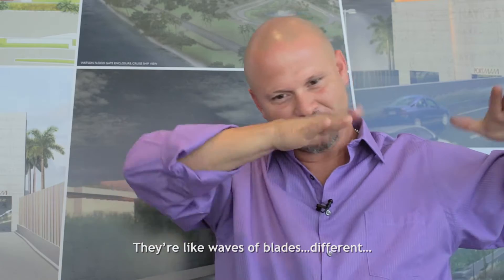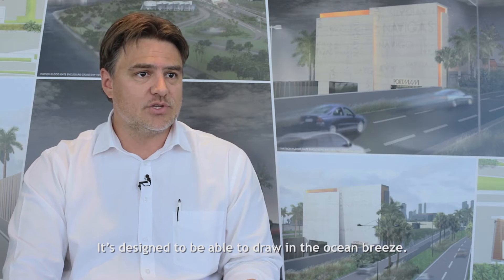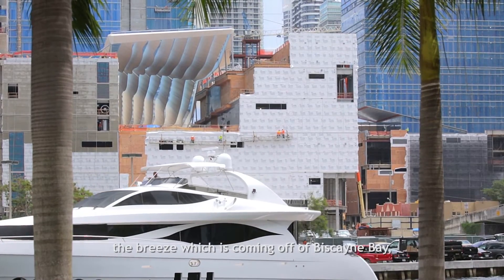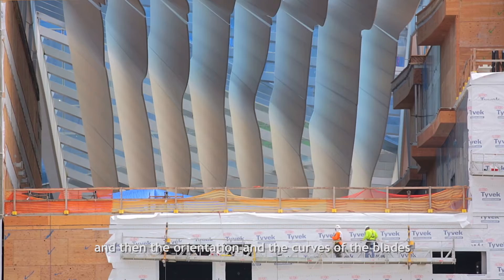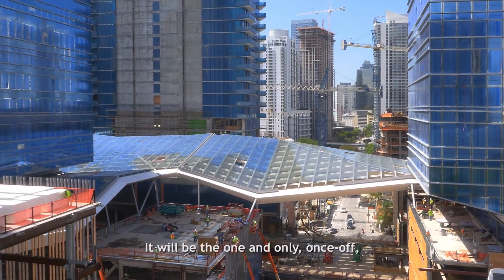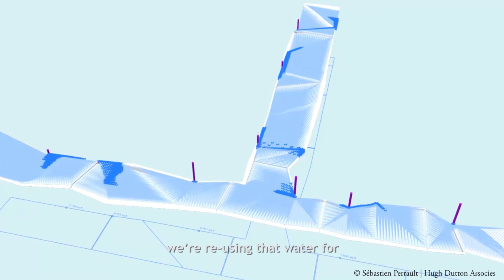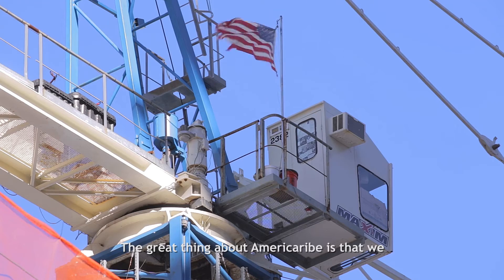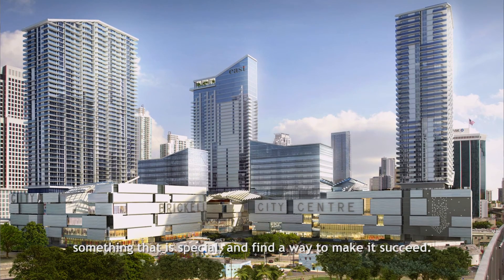AMERICARIBE TEAM ON CLIMATE RIBBON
See the Americaribe Team of Bouygues Batiment International explain the science and art behind the intricate feature that is CLIMATE RIBBON, only at Brickell City Centre Miami.